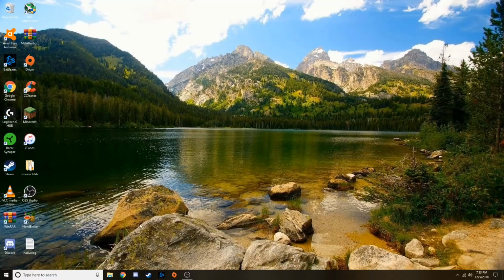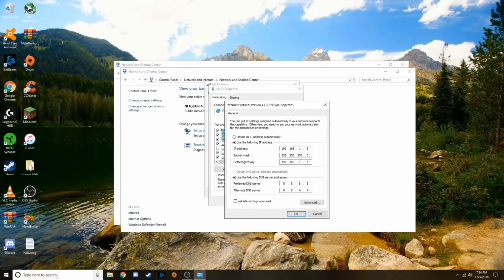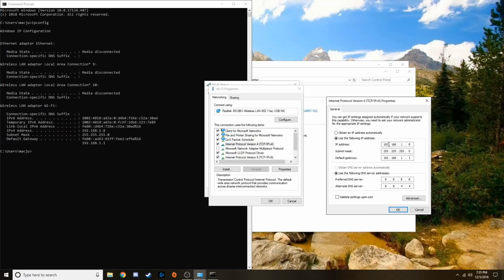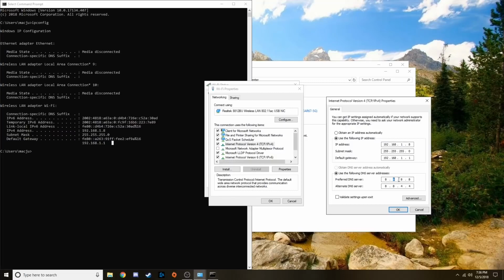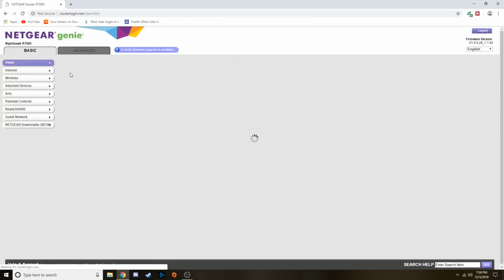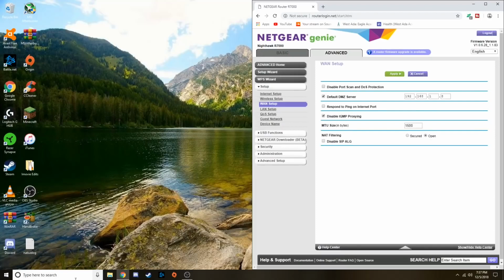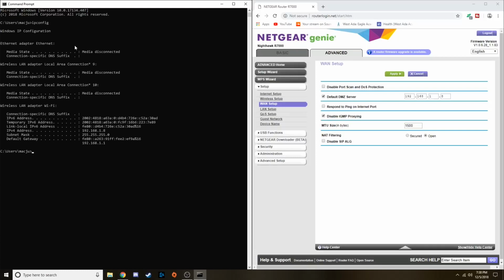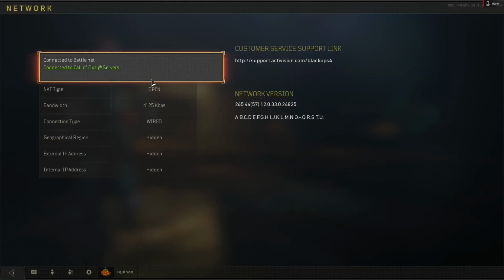How to get "Open NAT Type" for GAME AND PC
In today's video, I will be showing you how to set your NAT type to open. It's very simple and anybody can do it as long as your IP starts with 192.168. And it's completely free.